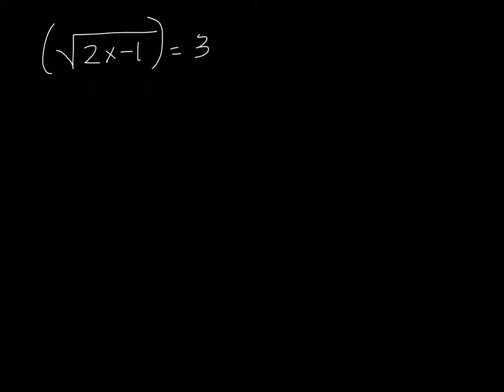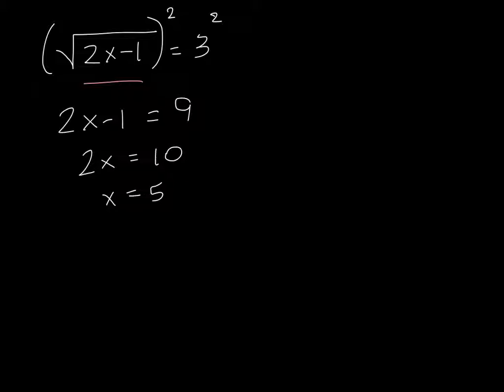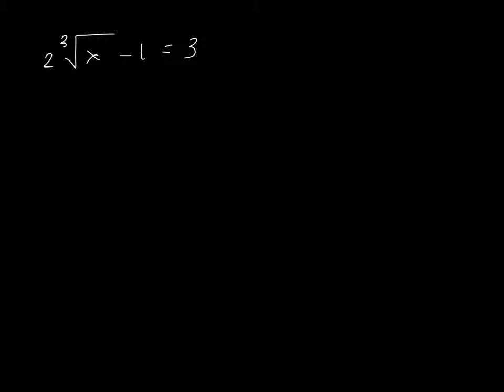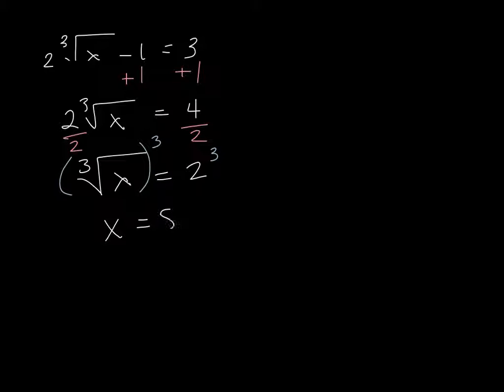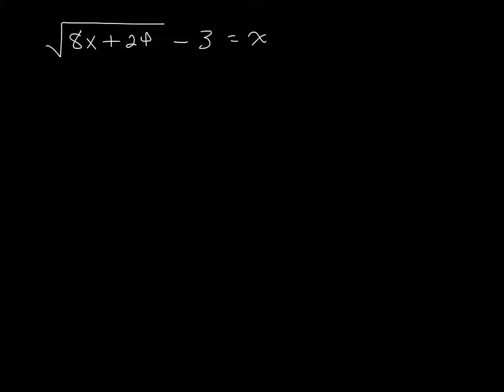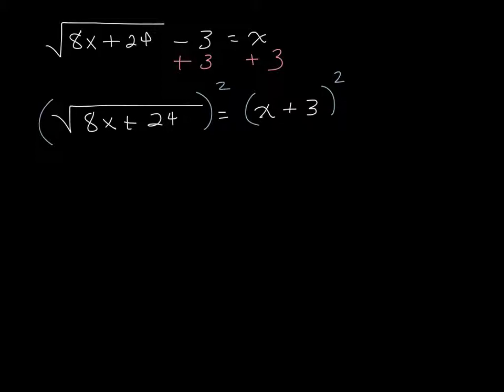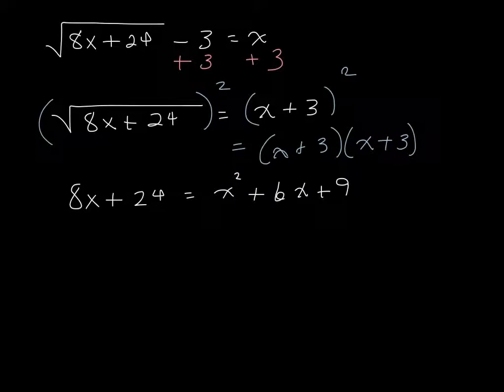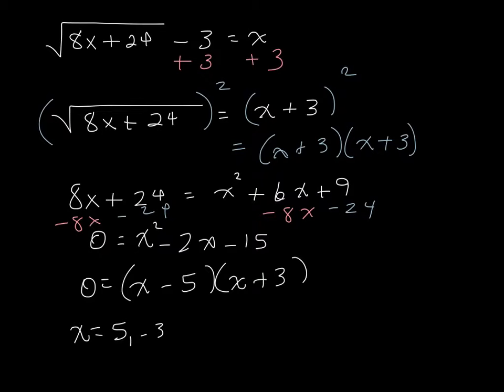Solving Radical Equations